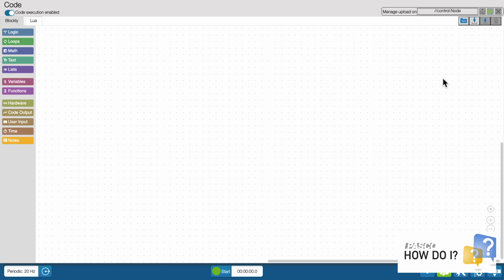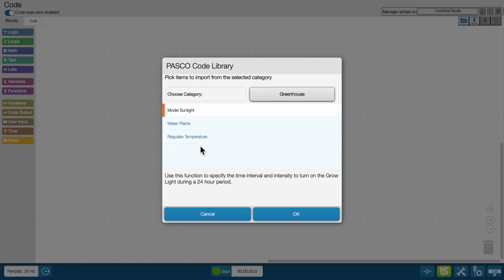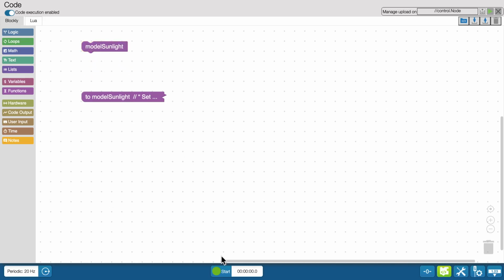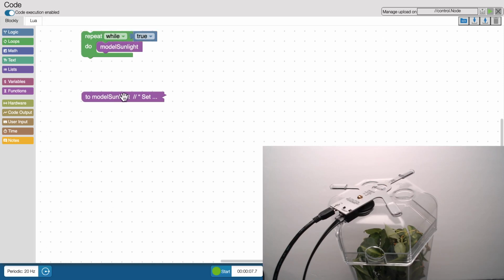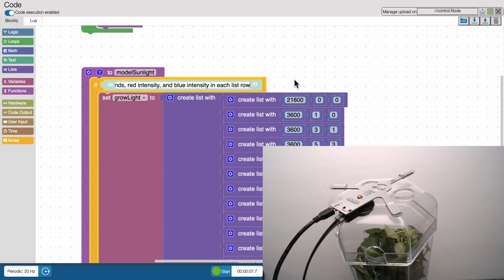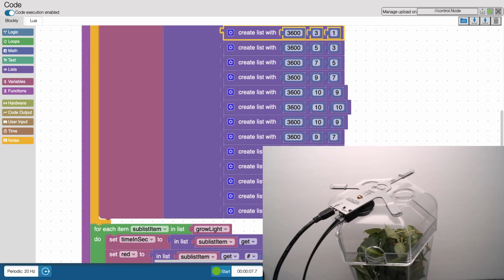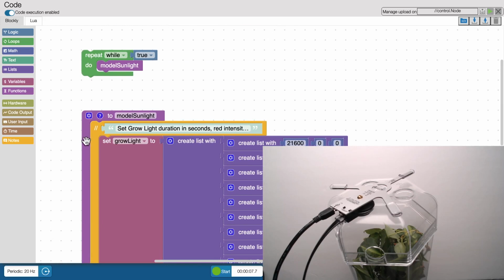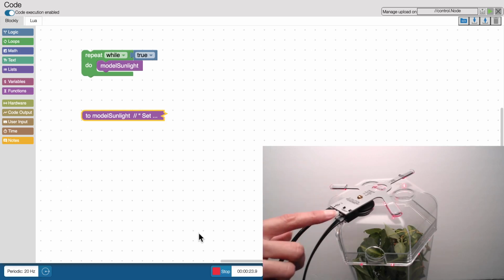Use Greenhouse Code Library Functions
See how to access the pre-built functions for your Greenhouse when you connect a //control.Node either to SPARKvue or Capstone. A demonstration of how to work with the Model Sunlight function is included.